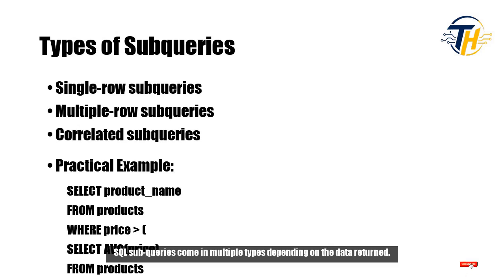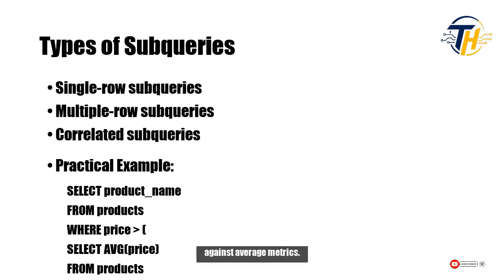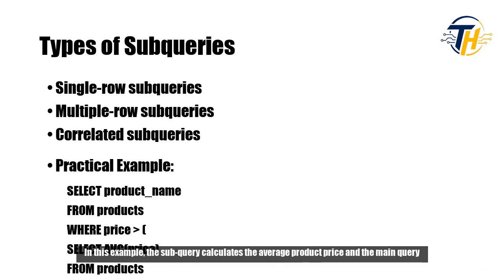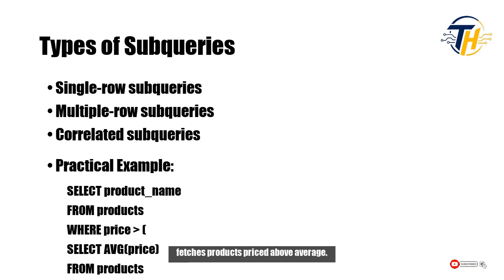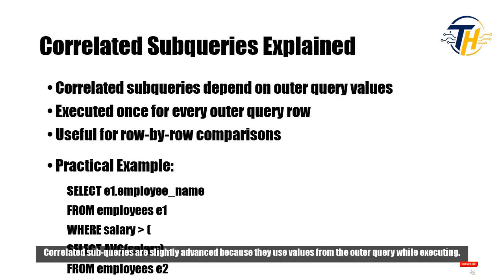Master SQL Subqueries and CTE Questions for Interviews Question | Practice SQL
If you’re preparing for SQL interviews and still struggling with Subqueries and CTEs, this video will simplify everything with practical interview-focused examples.

Learn how top companies ask SQL questions and how professionals solve them using clean, optimized SQL queries.

In this video, you will learn:
• What Subqueries are in SQL
• Different types of Subqueries
• What Common Table Expressions (CTEs) are
• Difference between Subqueries and CTEs
• Real SQL interview questions and answers
• Business use cases for SQL queries
• How companies use CTEs in analytics and reporting
• Query optimization concepts for interviews

Who should watch:
• Job switchers targeting data roles
• Students learning databases
• Data analyst interview candidates
• Backend developers
• Working professionals improving SQL skills

This tutorial is designed with practical examples so you can confidently answer SQL interview questions in real interviews.